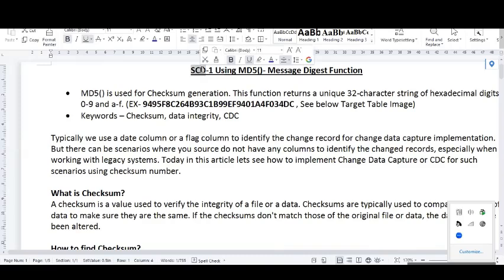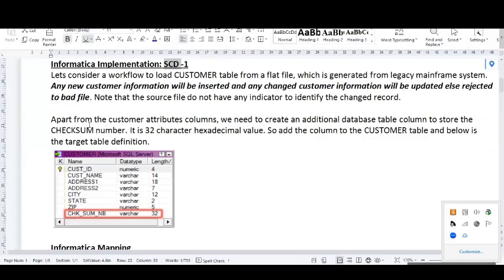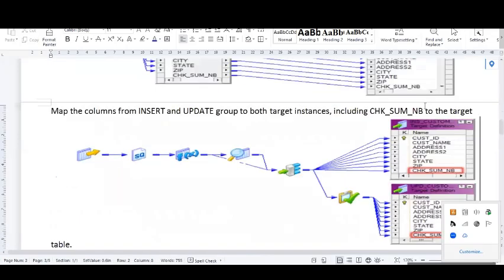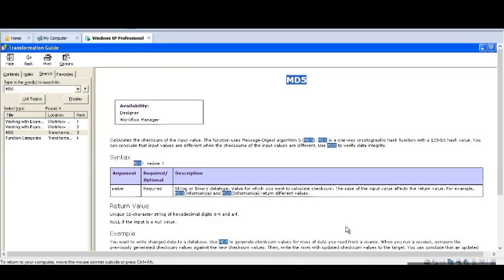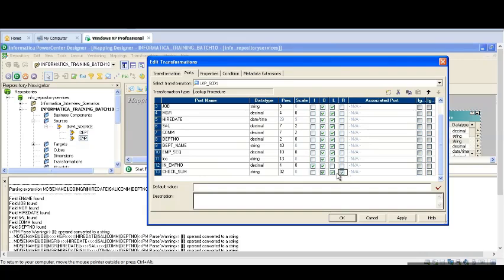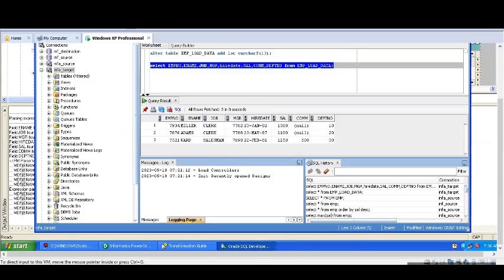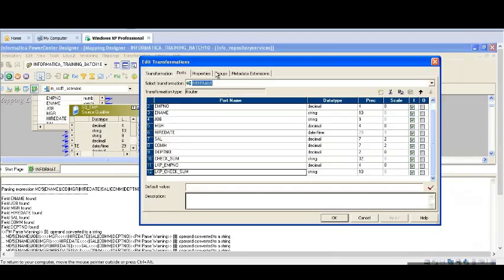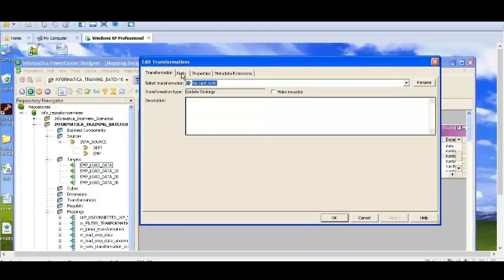About SCD_1 | Arbpcloudtechnologies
In this video I have told about SCD 1 . IN upcoming videos we will discuss about SCD 2.